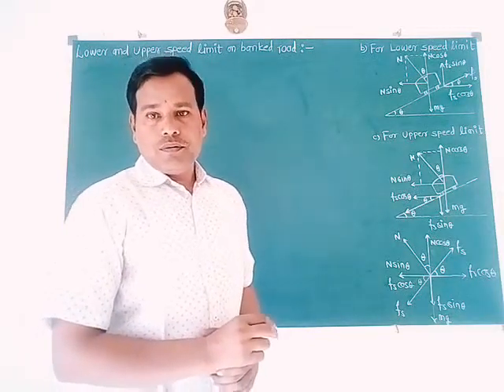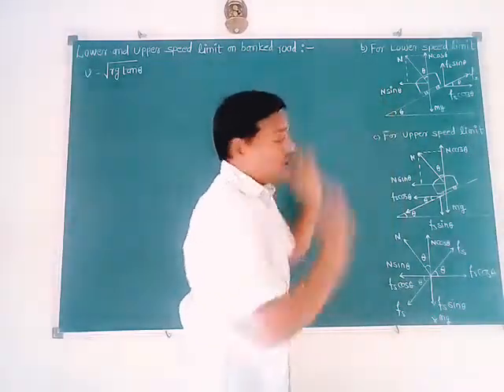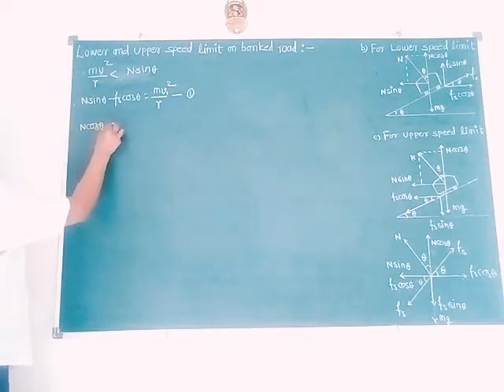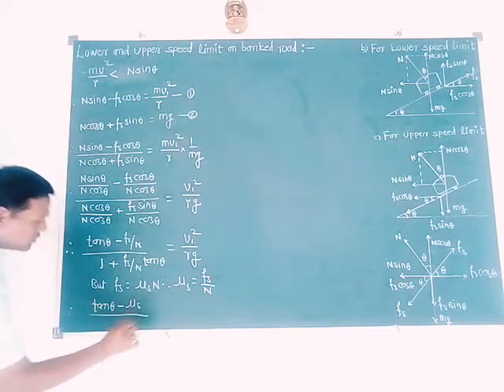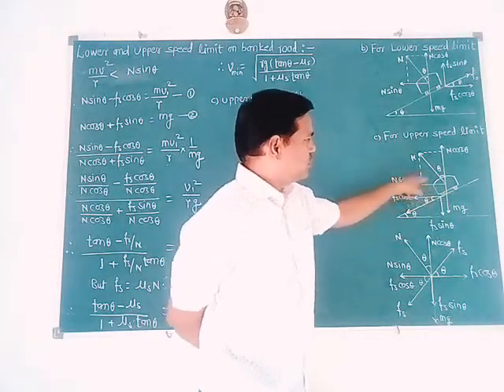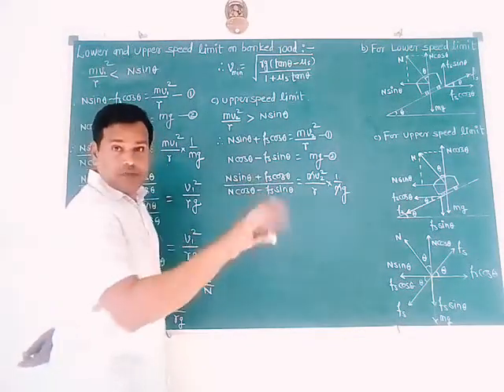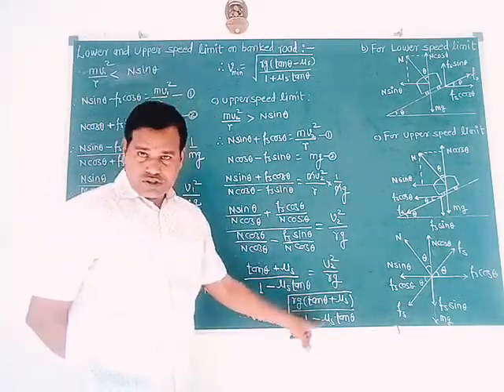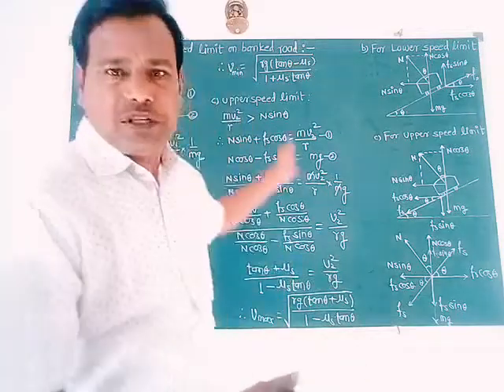Rotational Dynamics (08) 12th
Lower and Upper speed limit of vehicle on banked roads